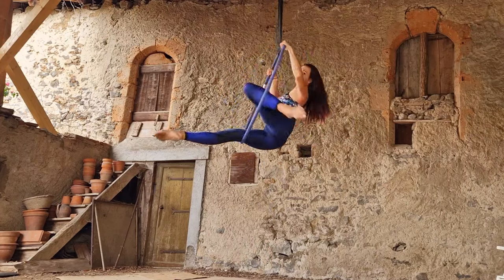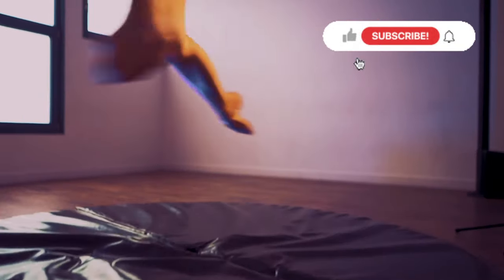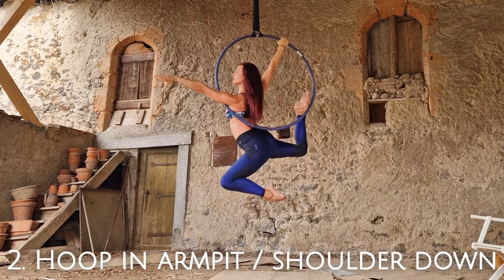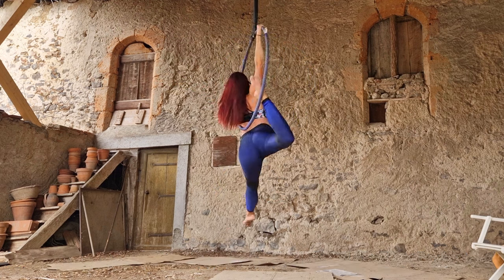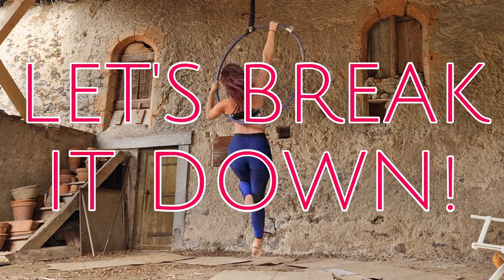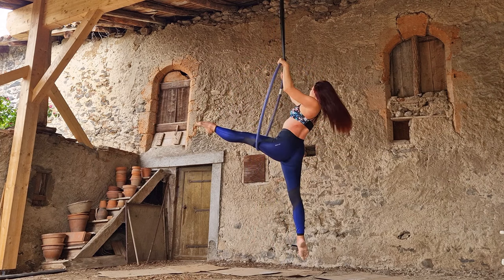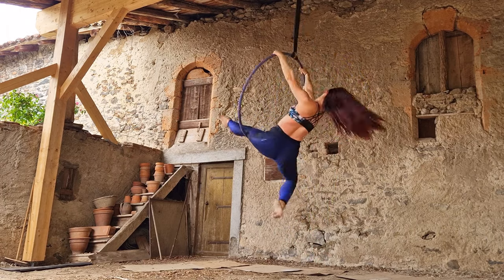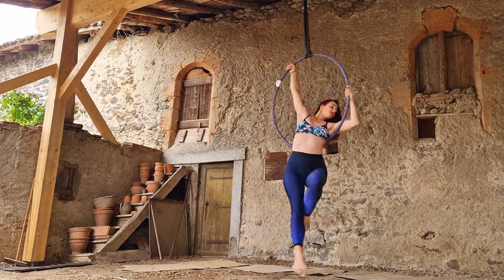AERIAL HOOP TUTORIAL: ARABESQUE in front of the lyra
This is a simple, pretty and easy aerial hoop trick that is great for lyra beginners. It's a variation on the aerial hoop arabesque, a beautiful aerial hoop pose that's also a great, easy addition to any aerial hoop choreography. It's a good beginner aerial hoop challenge for aerial hoop beginner and intermediate aerial hoop students, and a great way to get more comfortable hanging from your arms.